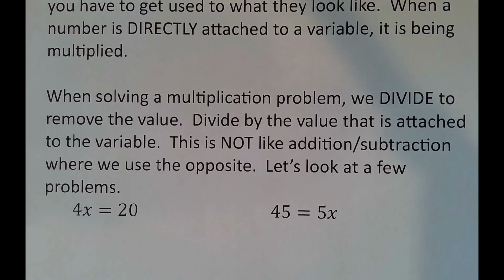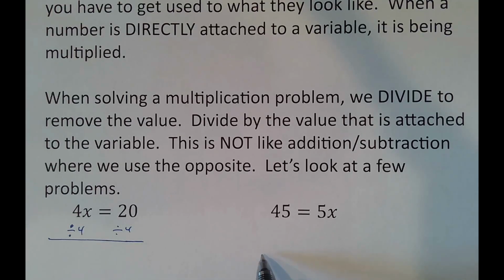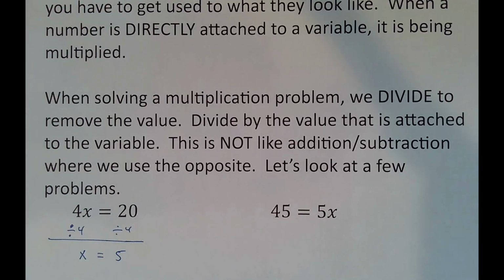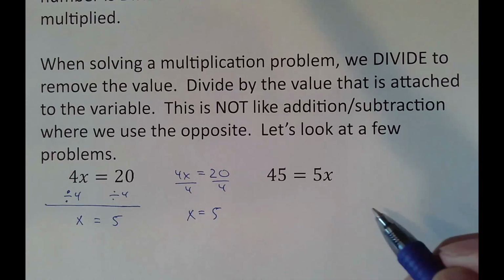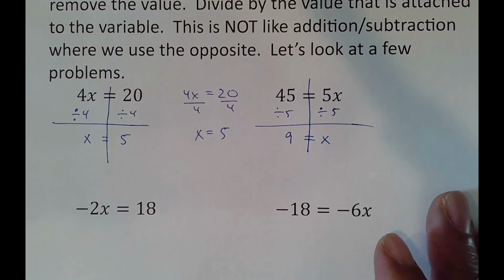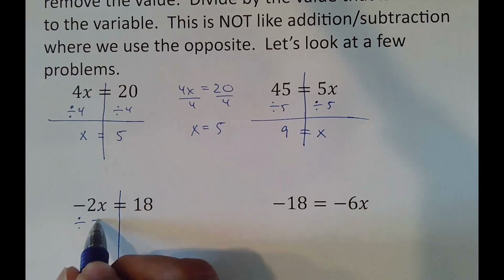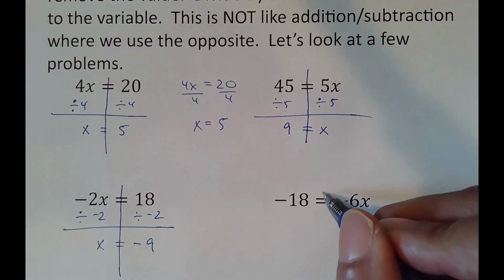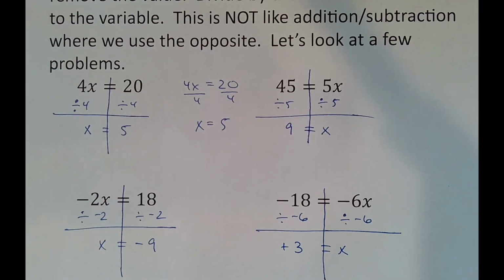Homework Assistance - Solve (Multiplication)